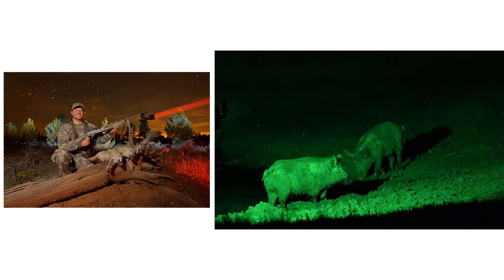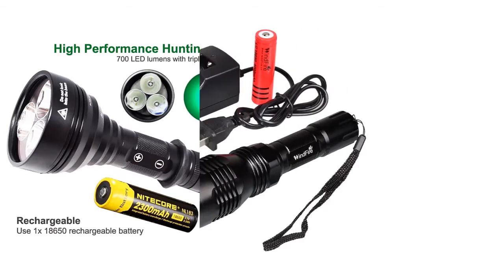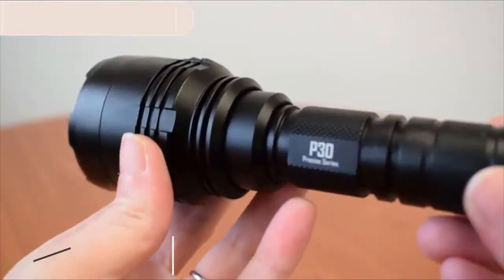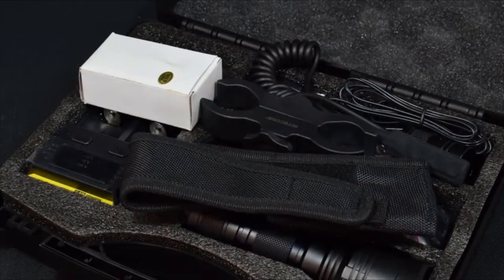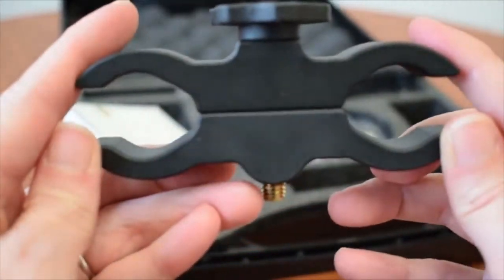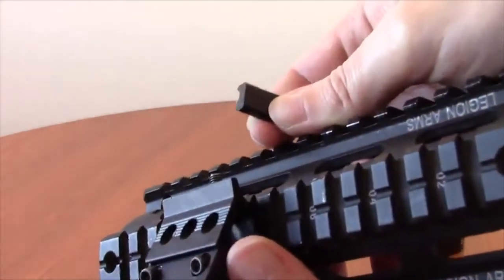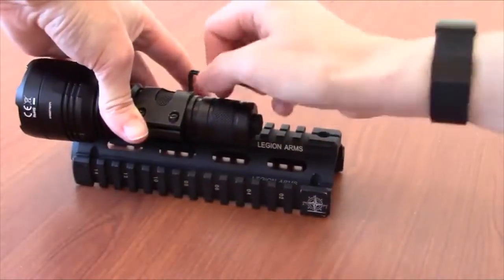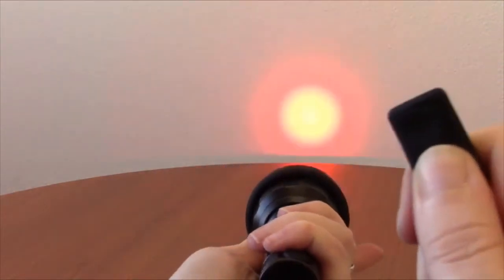Top 5 Best Coyote Hunting Lights – 2021 Complete Buyer's Guide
Thinking to buy a coyote hunting light? This video will inform exactly which are the best coyote hunting light on the market today.
Check Our Best Pick For You

Are you a seasoned hunter looking for the best coyote hunting light? Look no further, because we've got you covered! Our team of hunting experts has scoured the market to find the most reliable and effective coyote hunting lights available.

5. Lumentac Rifle Mounting Kit for Hog Coyote

4. Orion M30C Green 377 Yards

3. WINDFIRE WF-802 Green LED Coyote Hog Hunting Light

2. Ulako Green Light 350 Yards Spotlight Flood Light

1. Wicked Lights W403IC Night Hunting Kit

When it comes to hunting coyotes, having the right equipment can make all the difference. A high-quality hunting light can help you spot your prey from a distance, giving you the advantage you need to make a successful hunt. But with so many options out there, it can be tough to know where to start. That's where we come in.

We've tested dozens of coyote hunting lights to bring you the very best options on the market. Our top picks are not only durable and reliable, but they also feature advanced technology that will give you the edge you need to take down your prey. From long-range beam distance to adjustable brightness levels, these lights are designed to help you succeed.

But don't just take our word for it – check out our comprehensive reviews and comparisons to see for yourself. We've included detailed information on each light's features, pros, and cons, as well as real-world testing results to help you make an informed decision.

So whether you're a seasoned hunter looking to upgrade your gear, or a beginner just starting out, our guide to the best coyote hunting lights has everything you need to make your next hunt a success. Don't let a subpar hunting light hold you back – invest in the best and get ready to take down your prey with confidence.

Visit Hunting Spot Top Videos:
☛ Best Laser Light Combo For AR-15